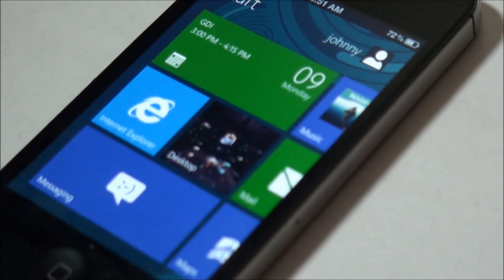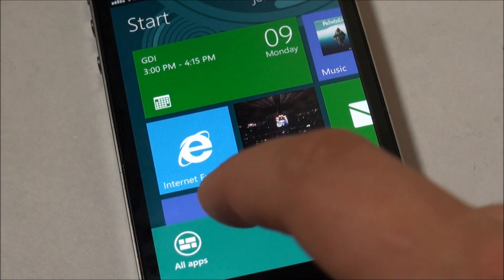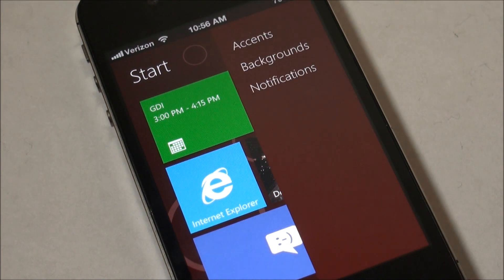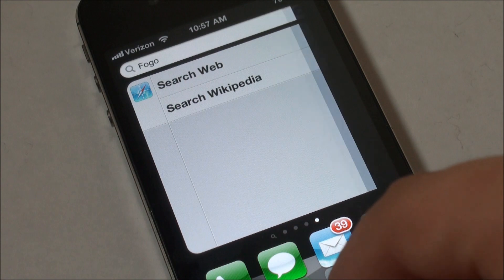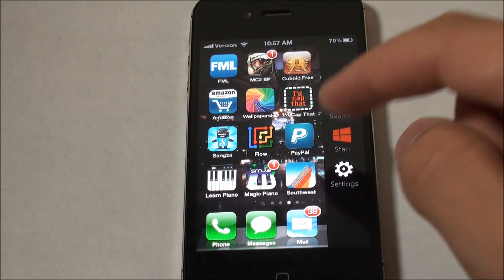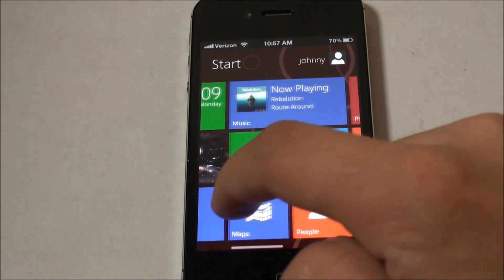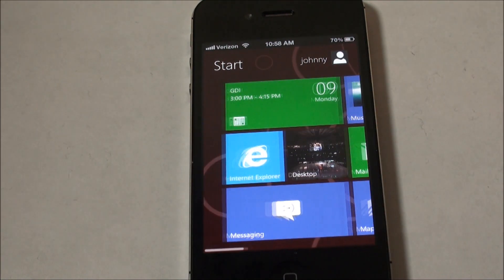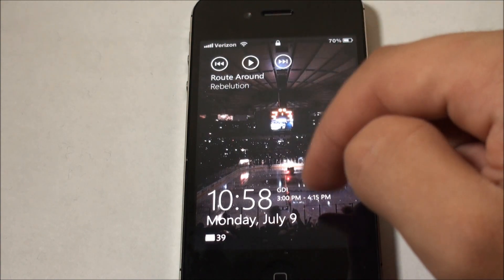Metroon - How To Get Windows 8 On Your iPhone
*Read Below*

Search "Metroon" in Cydia